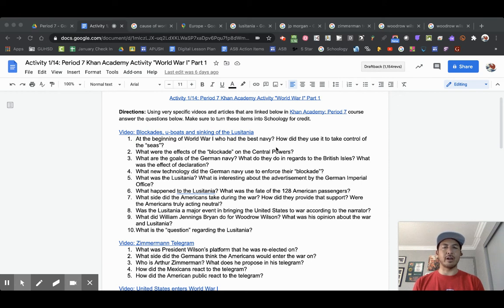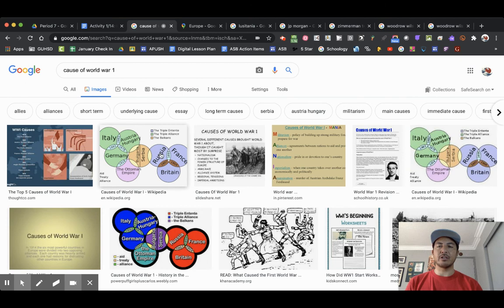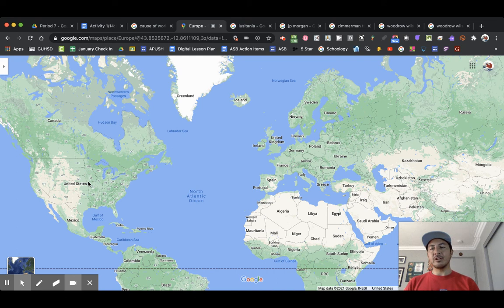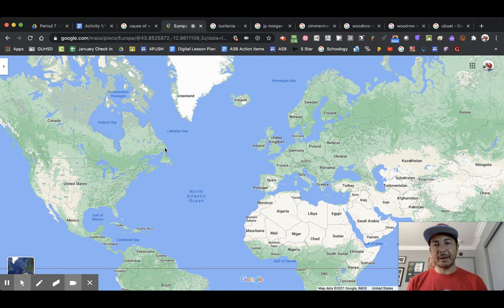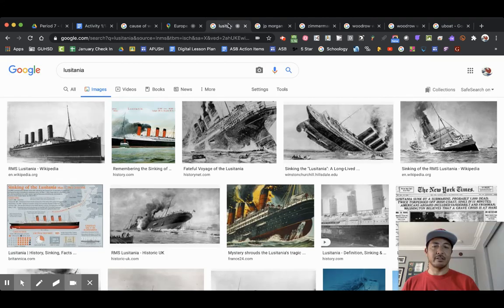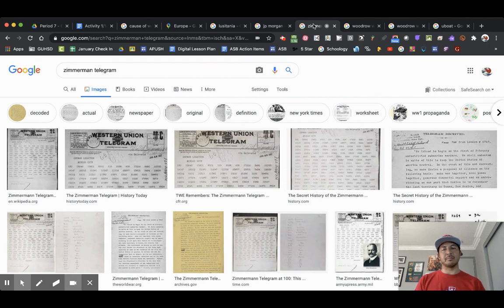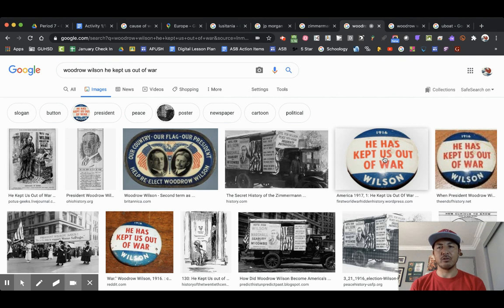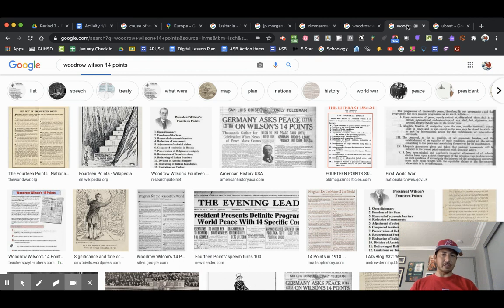Activity 3: World War I Part 1